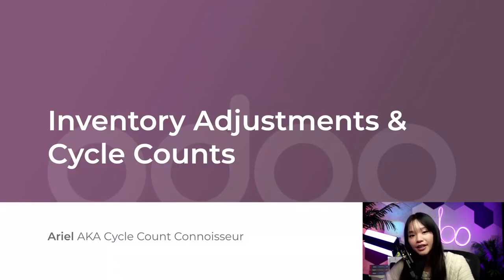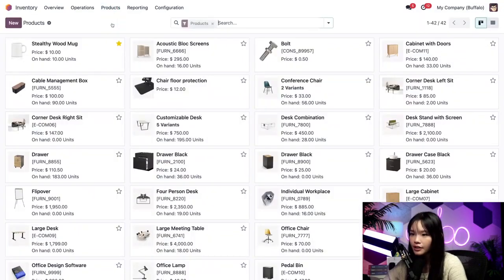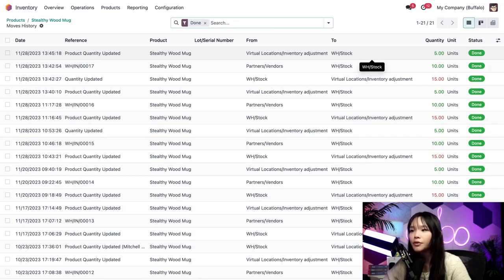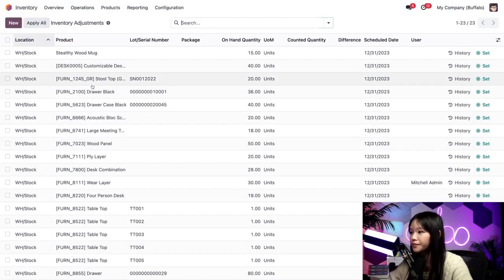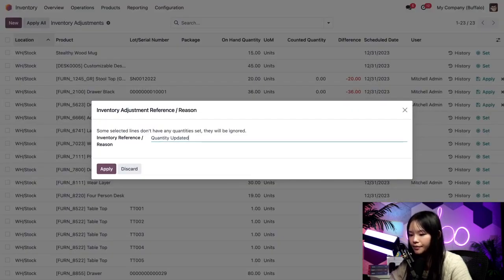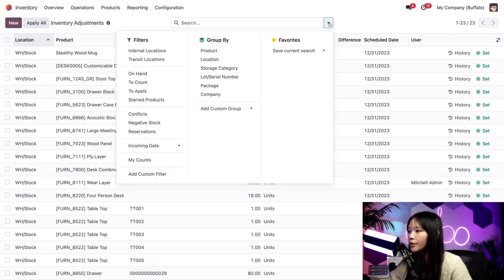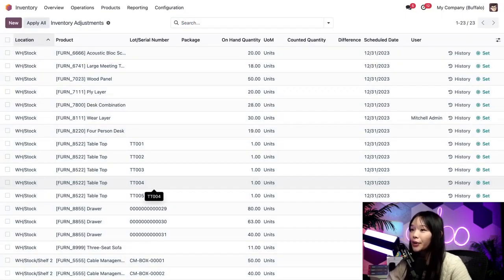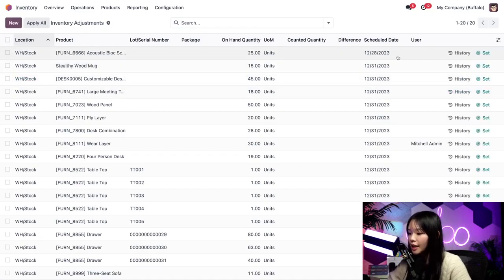Inventory Adjustments & Cycle Counts Odoo Inventory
Learn how to make inventory adjustments and perform cycle counts on products in Odoo's Inventory app.

0:00 - Introduction

1:14 - Manually Adjust Product Stock

2:59 - Set Up Annual Stock Count

3:38 - Perform Inventory Audit

6:10 - Request a Count

6:45 - Set Up Cycle Count

7:58 - Conclusion